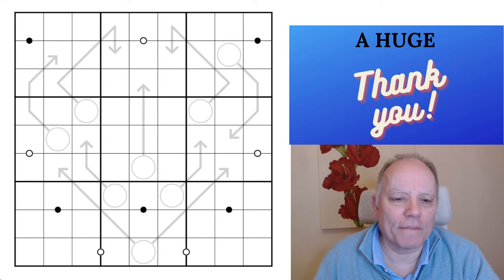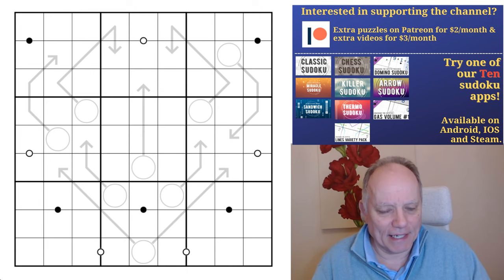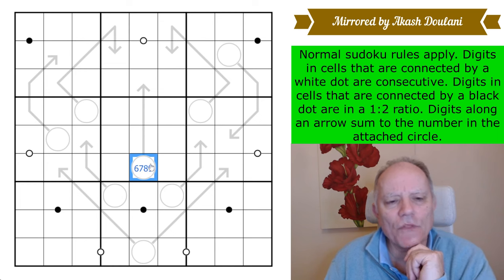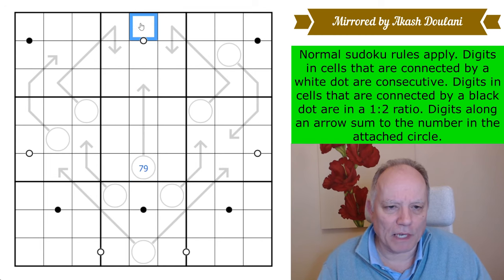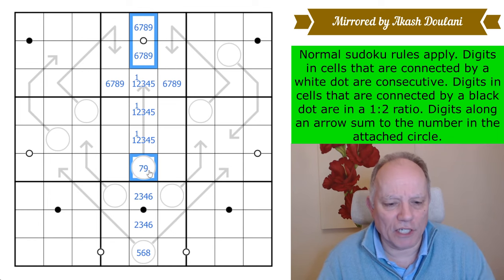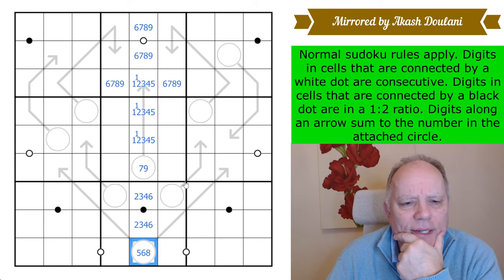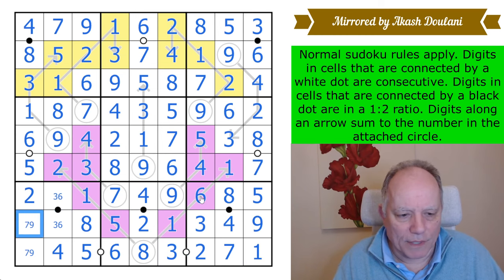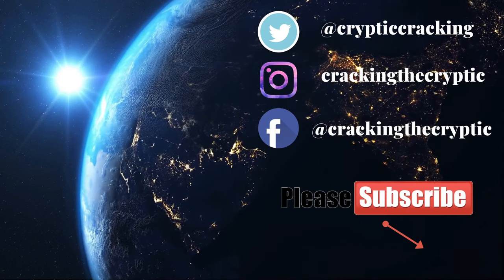Sudoku through the Looking Glass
Normal sudoku rules apply. Digits in cells that are connected by a white dot are consecutive. Digits in cells that are connected by a black dot are in a 1:2 ratio. Digits along an arrow sum to the number in the attached circle.

Out TOMORROW at 4pm UK time: Evening Attractions, a 7-puzzle sudoku hunt featuring negative constraints! Give it a whirl, and see how you do. Join us for $2/month for the monthly reward, $3/month or higher to have access to solution videos. We really appreciate your support!

If you like the Interactions set, you will love our Lines Sudoku app. It joins Domino and two volumes of GAS puzzles in our own free sudoku app. Lines includes 100 puzzles based on our favourite line-based variants, such as German Whispers, Region Sum lines, and many more! The app also contains free puzzles, including 23 puzzles in celebration of our 500,000 subscribers, and two puzzles just released for Valentine’s Day (available free to anyone who has purchased any puzzle pack)! All the puzzles are hand-crafted by us and some of the best constructors in the world, with hints by Simon and Mark.

▶Credits◀
SOFTWARE: Thanks to Sam Cappleman-Lynes and Sven Neumann
Logo: Melvyn Mainini
Opening Credits: Joel Blundell

▶ Contents ◀
0:00 Theme Music & News around the channel
2:58 Rules of today’s puzzle
3:33 Start Of Solve - Let's Get Cracking!